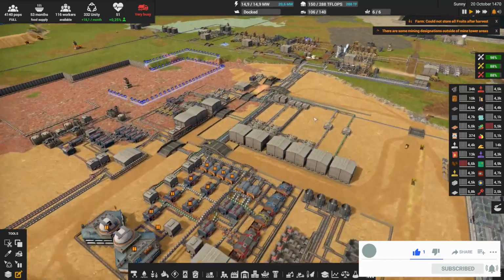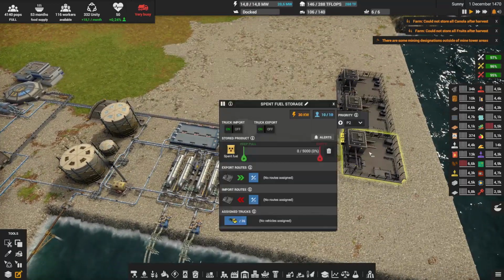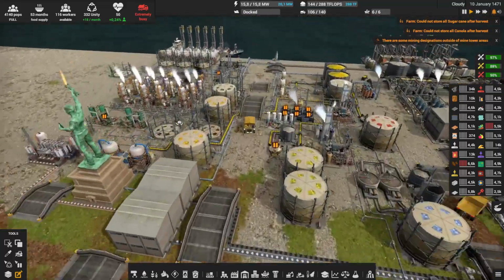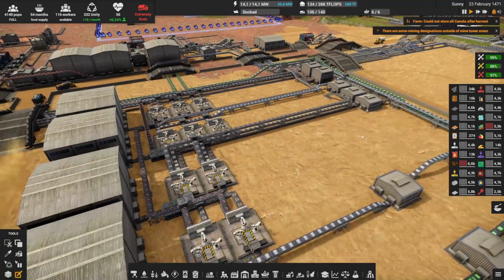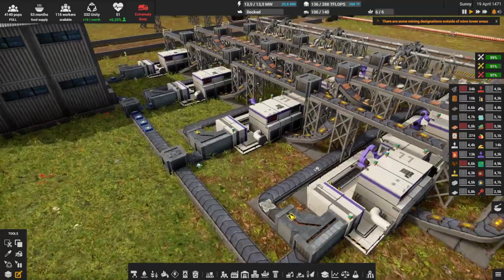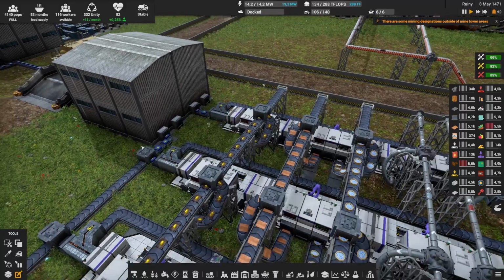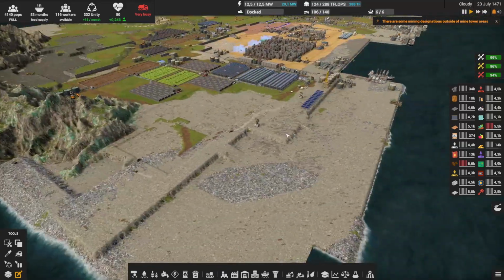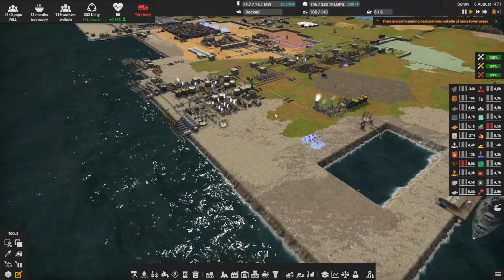Captain of Industry - Showcase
Just a showcase of my save to gauge interest.

We put a lot of effort into making these videos. Please do not download this video for any reason especially to upload and share on your own social media accounts or other platforms. That is theft. Always use the YouTube link from this channel.

We are making such material available for the purposes of criticism, comment, review and news reporting which constitute the fair use of any such copyrighted material as provided for in section 107 of the US Copyright Law. Not withstanding the provisions of sections 106 and 106A, the fair use of a copyrighted work for purposes such as criticism, comment, review and news reporting is not an infringement of copyright.